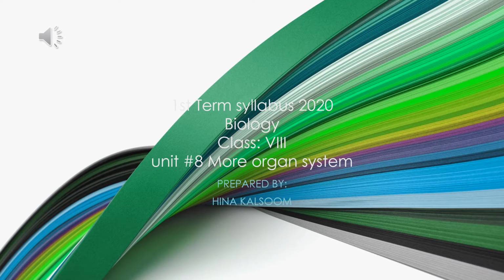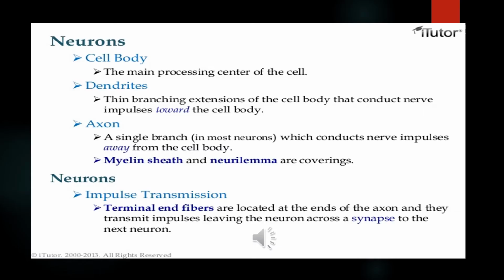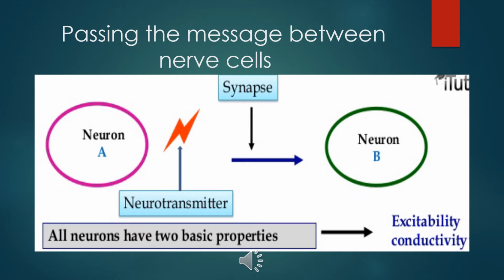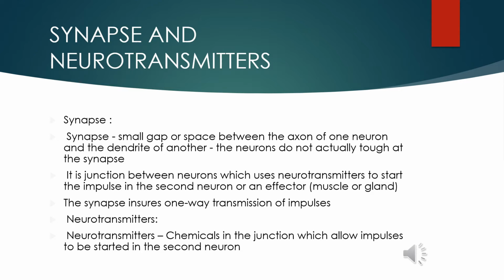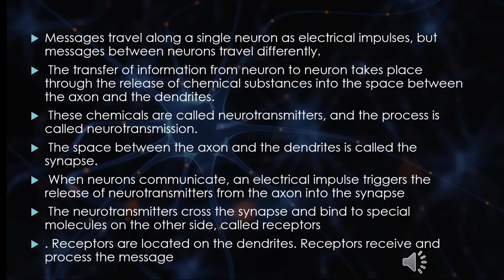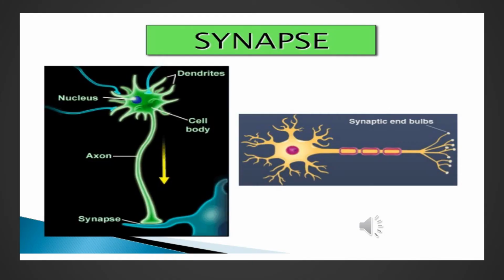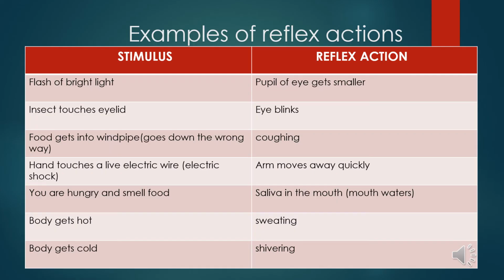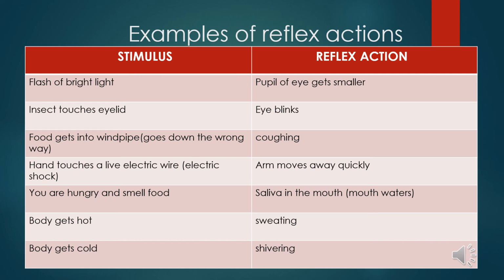Biology 8 W5 L1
Biology-8 Week-5 Lecture-1